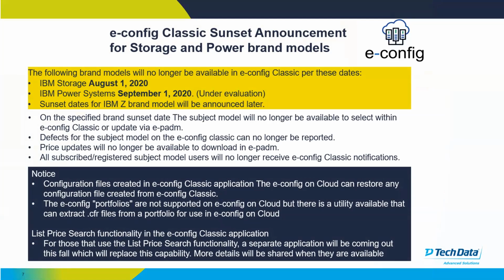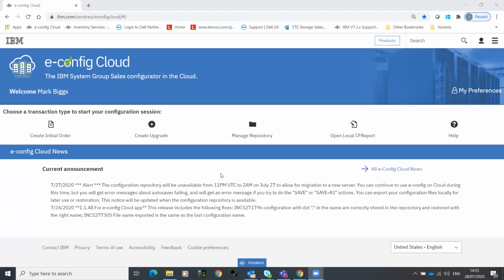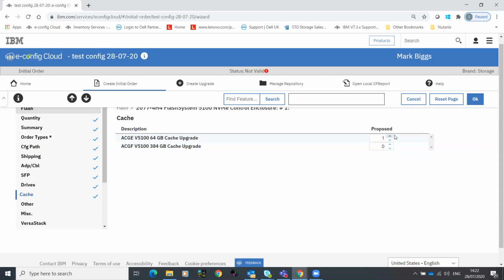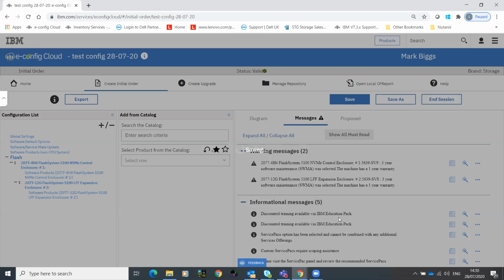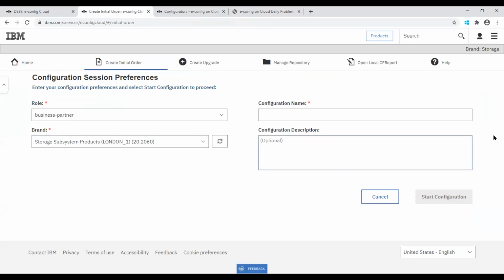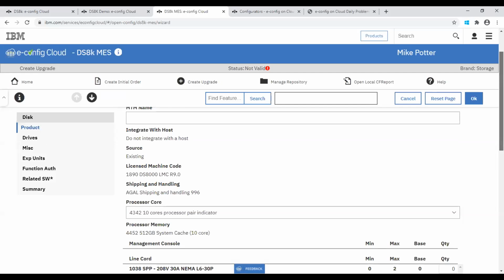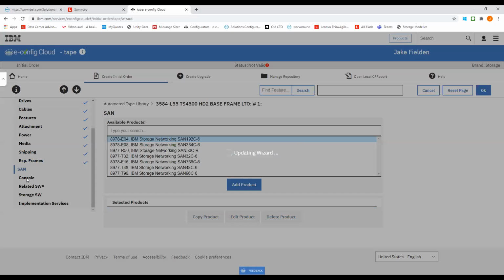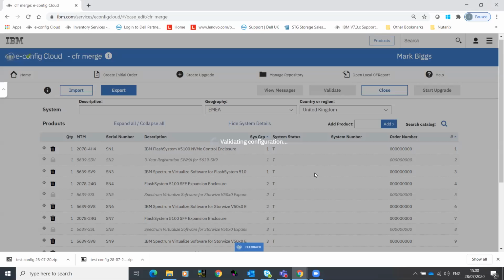TechData e-config cloud training- July 2020